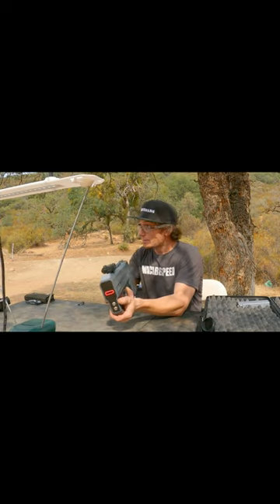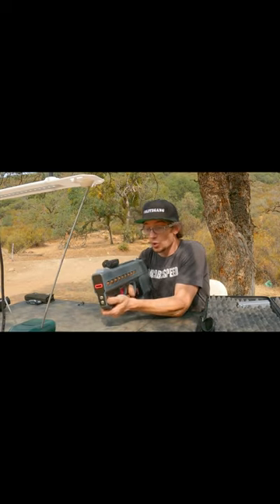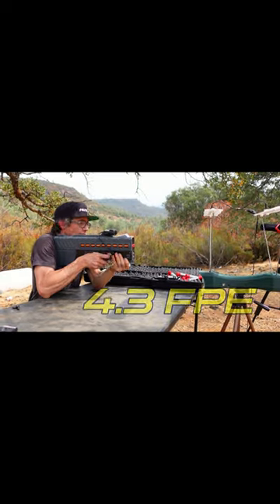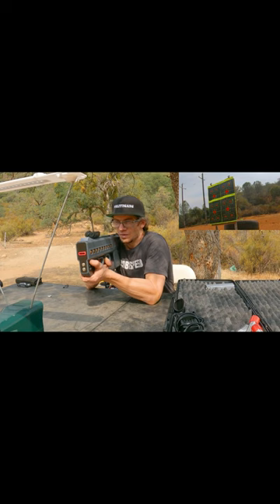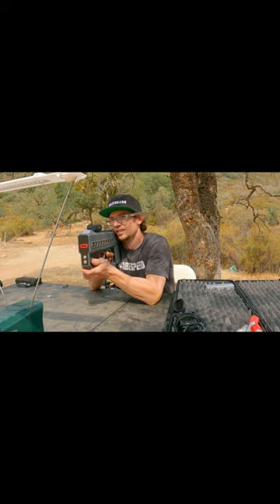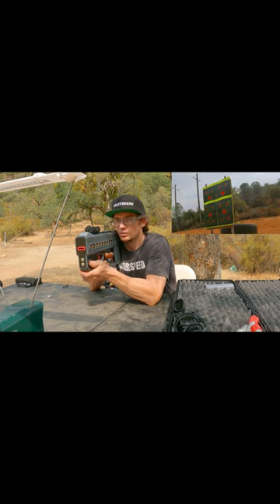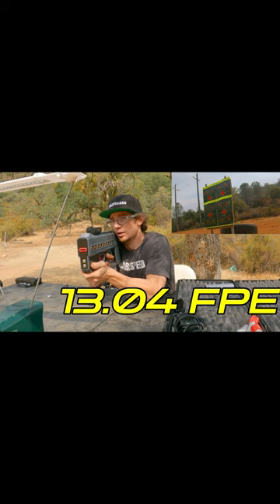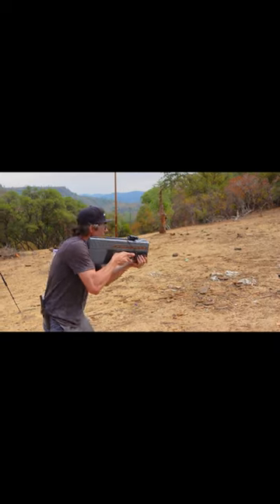POWER TESTING the CA-09 Coil Gun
The CA-09 is one of the HOTTEST things on my whole channel right now so i thought id put out another short on EXACTLY how much POWER its making!

MACABESPEED
POBOX 2549